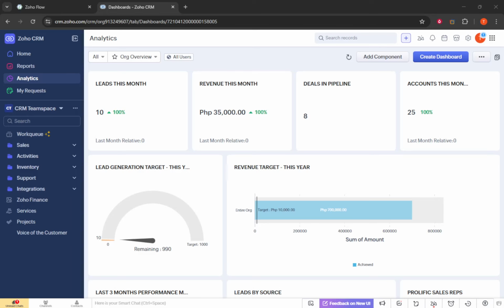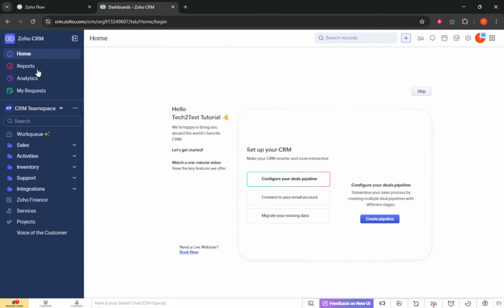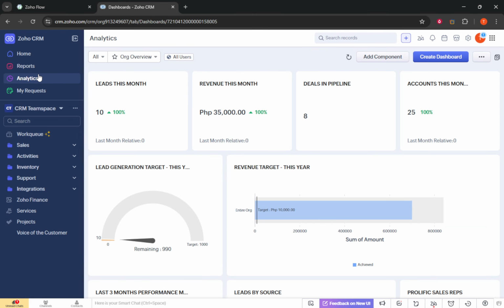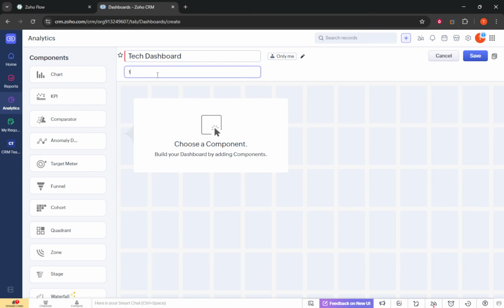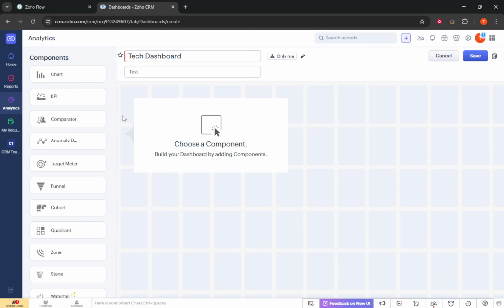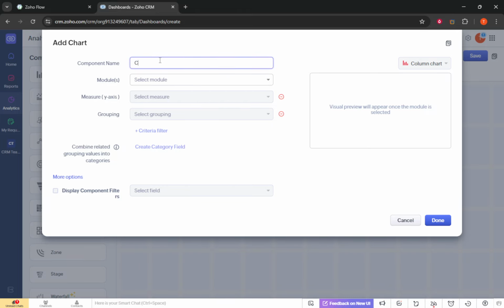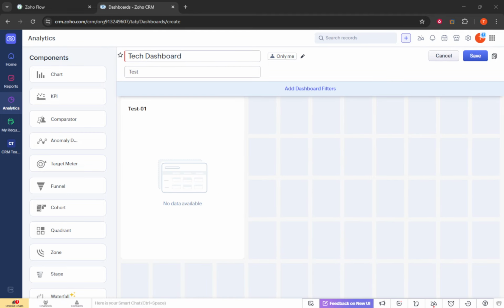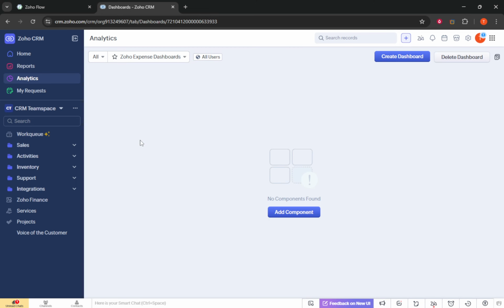How to Build Dashboards in Zoho CRM [2026 Full Guide]